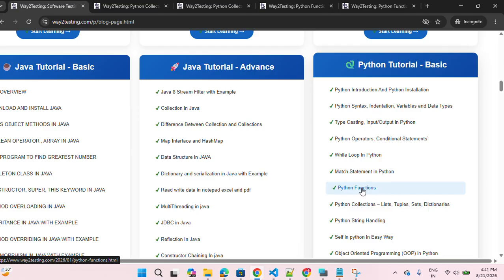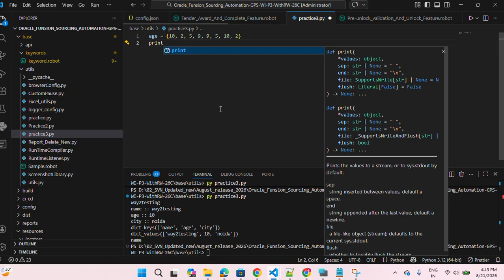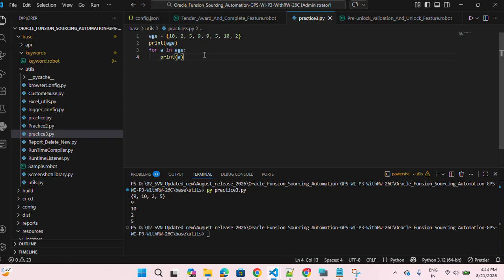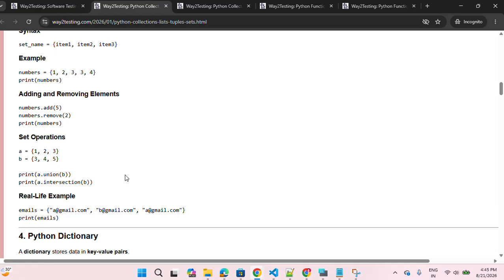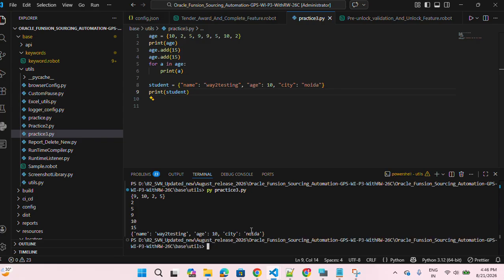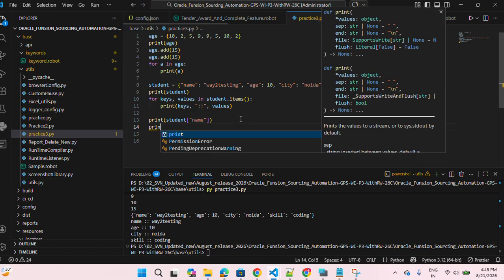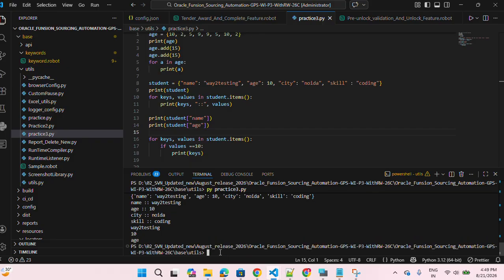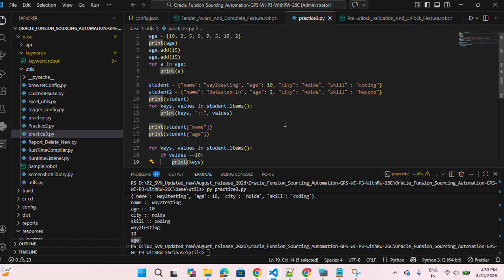Python Collections Set and tupples